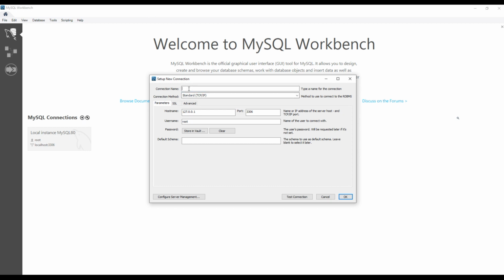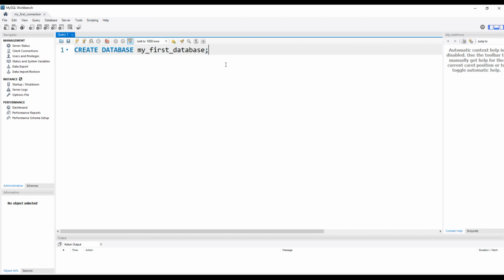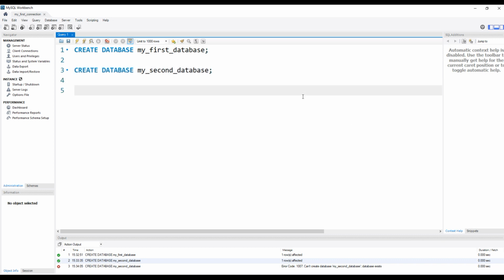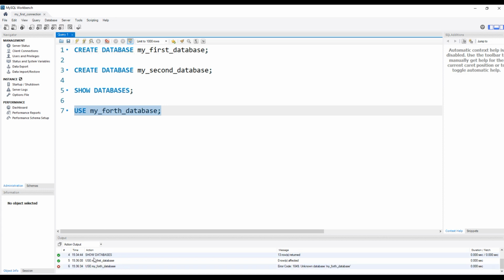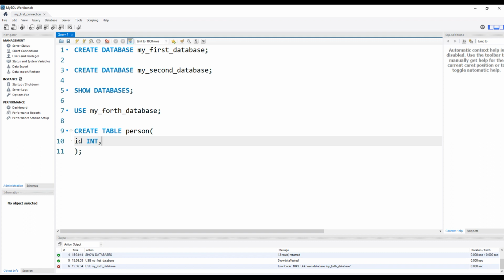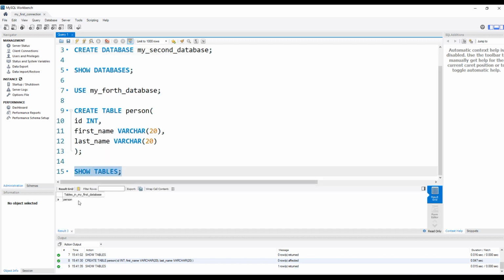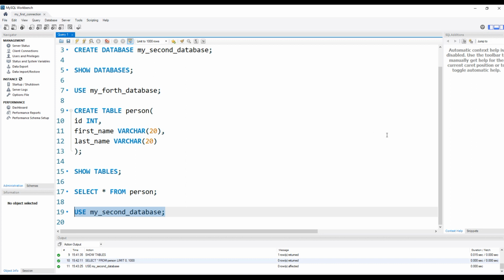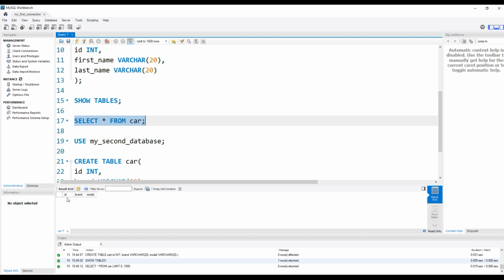MySQL CREATE DATABASE & CREATE TABLE theory